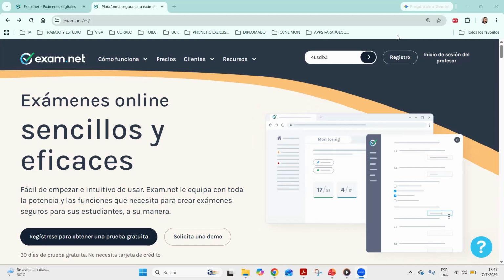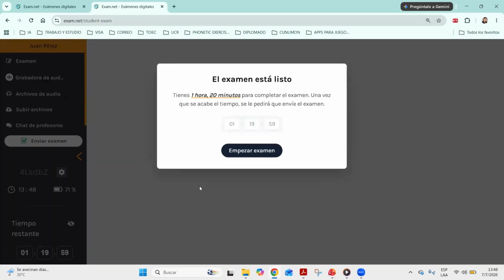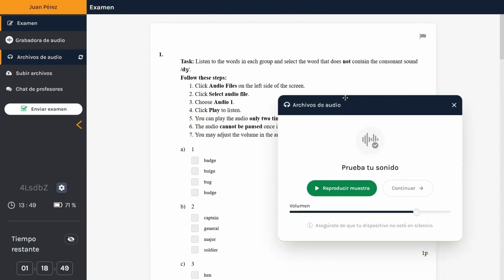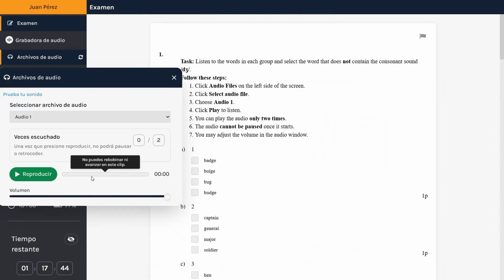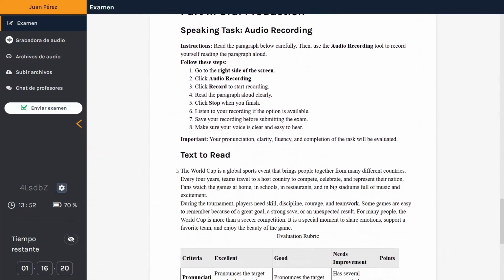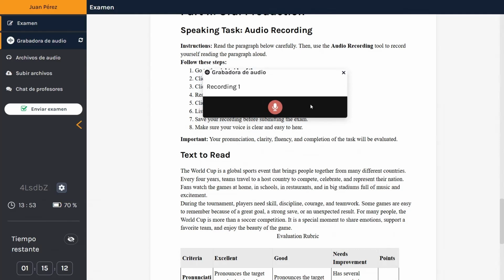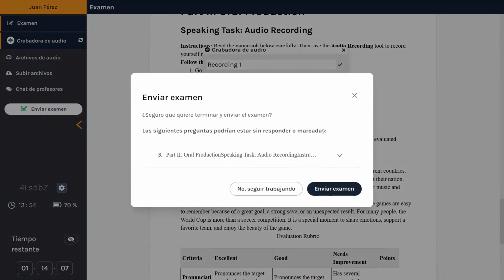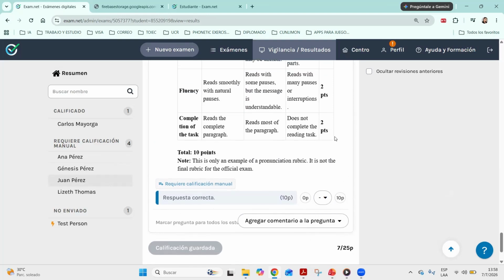Exam net Video Tutorial for Exam